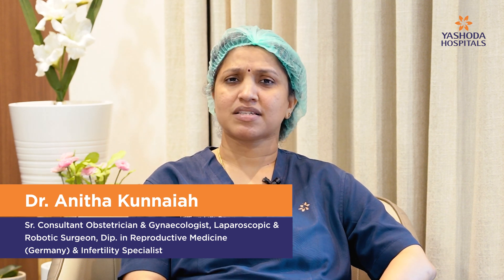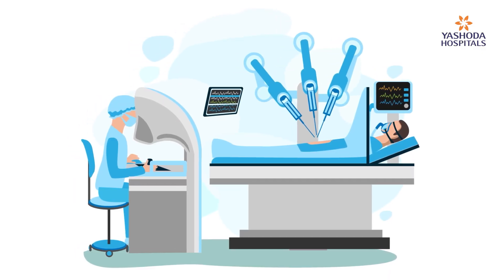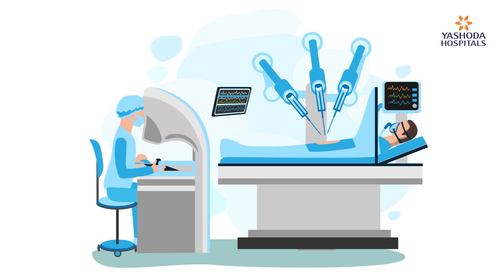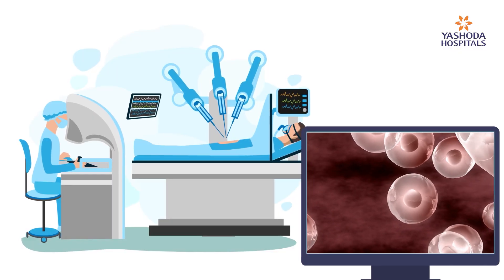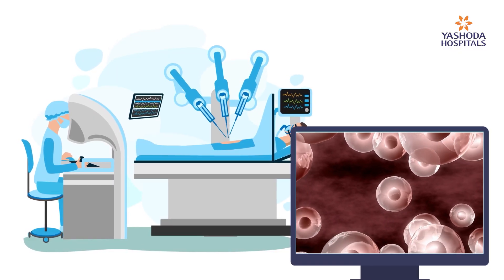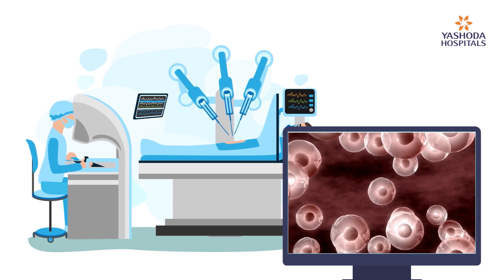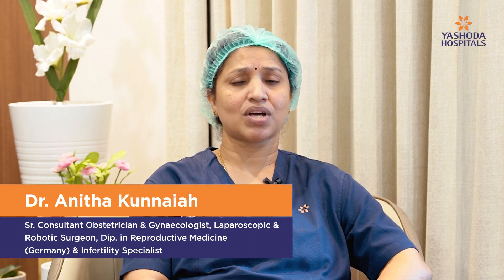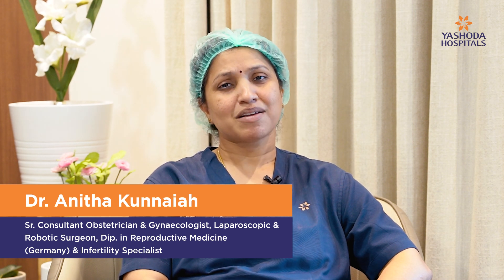Robotic Surgery in Gynecology Vs. Traditional Methods | Yashoda Hospitals Hyderabad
n this insightful video, Dr. Anitha Kunnaiah, Senior Consultant Obstetrician & Gynaecologist, Laparoscopic & Robotic Surgeon at Yashoda Hospitals, compares the benefits of robotic surgery in gynecology with traditional surgical methods. Discover how robotic surgery provides greater precision, minimal scarring, and quicker recovery times, helping women with conditions like fibroids, endometriosis, and more.

Whether you're considering surgery or looking for the best gynecological care, understanding the latest advancements in robotic technology can help you make informed decisions about your health.

How can this help you?
Consult with Dr. Anitha Kunnaiah today to discuss your gynecological concerns and explore how robotic surgery could be the right option for you. With her expertise, you'll receive personalized care and guidance to achieve the best possible outcome.